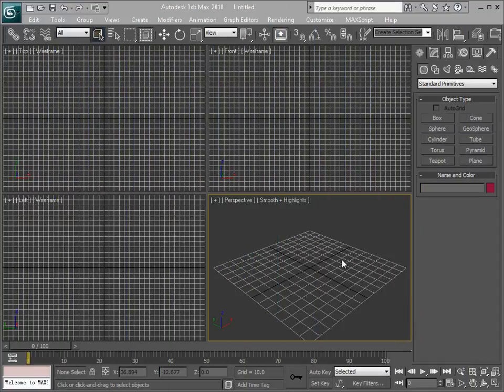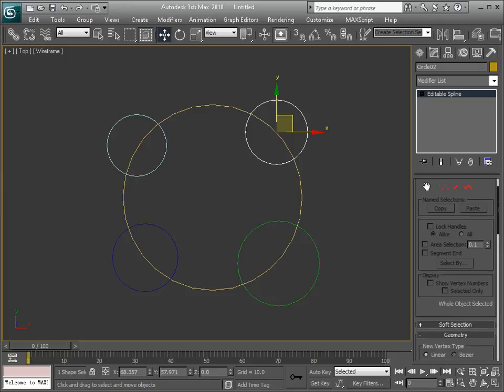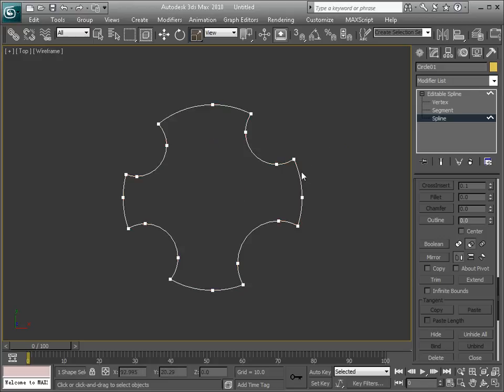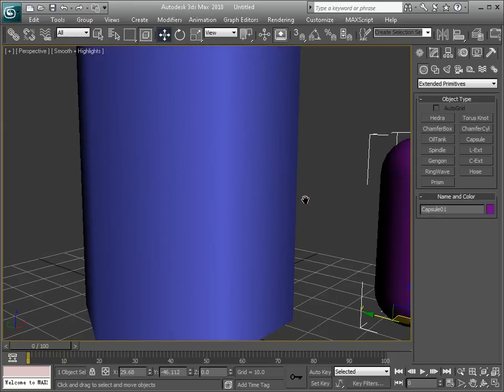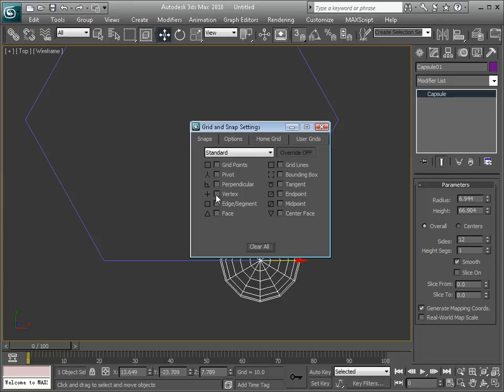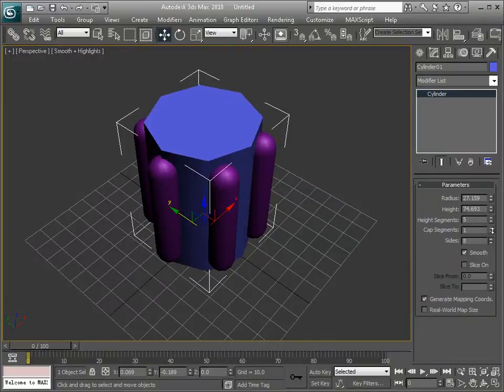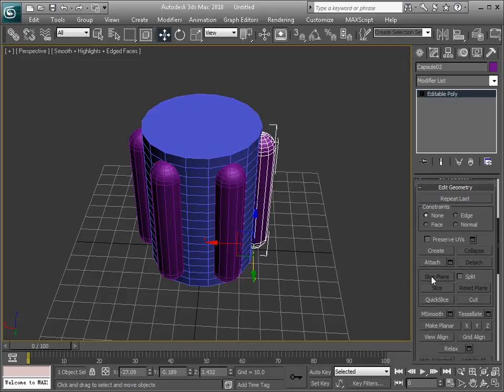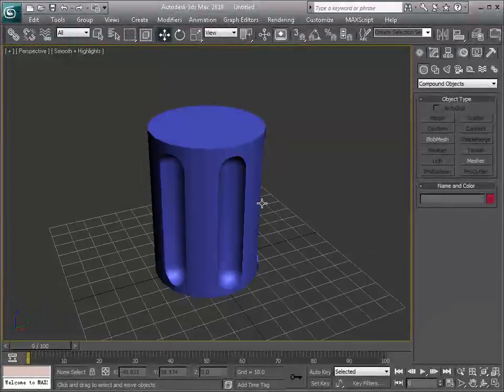Week 3_Extrude And Booleans